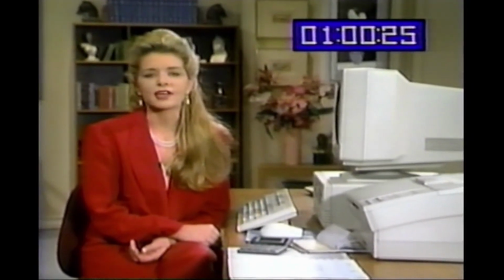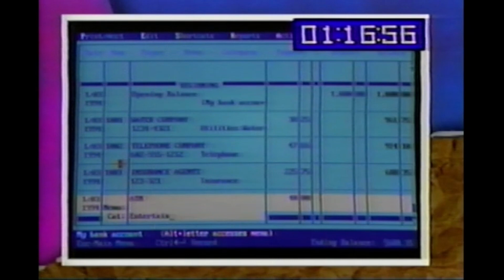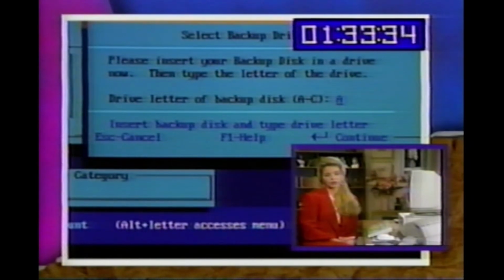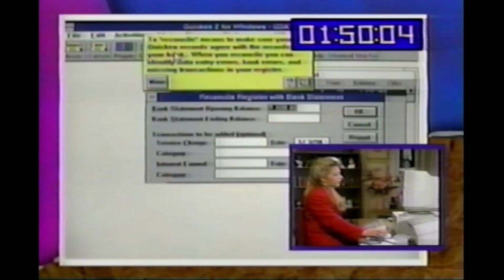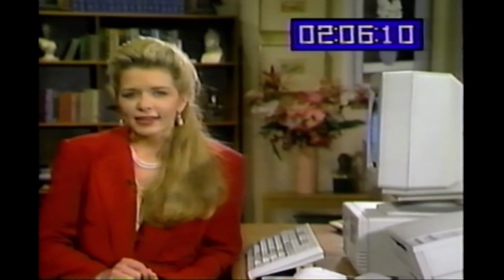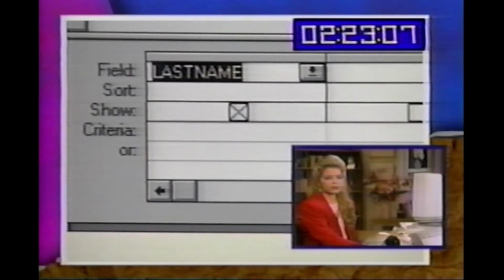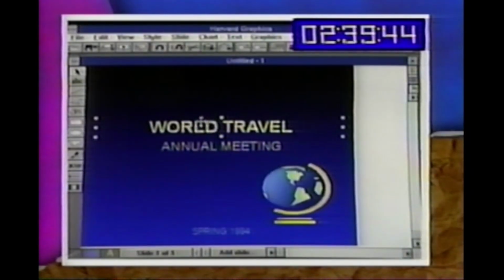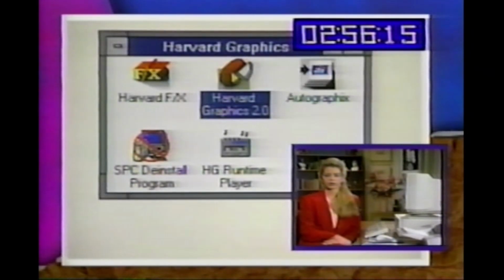The Komputer Tutor Tape 4 Best Sellers